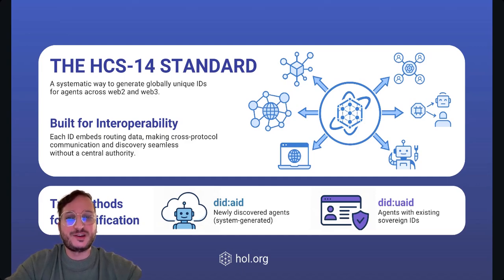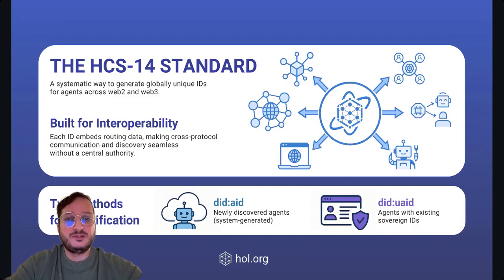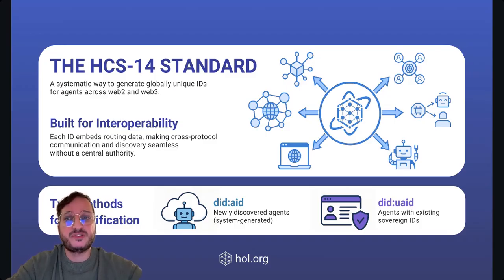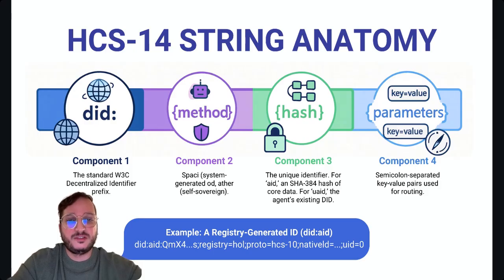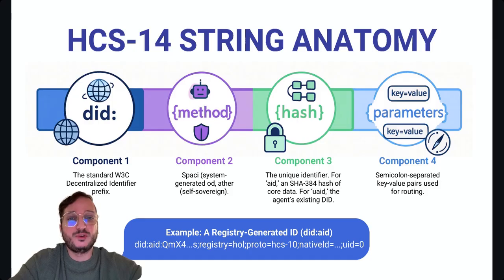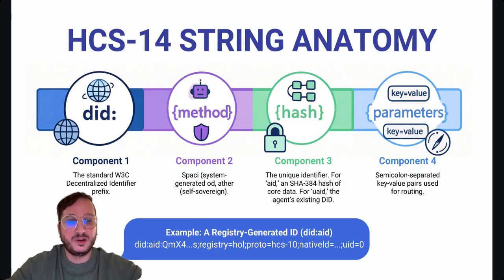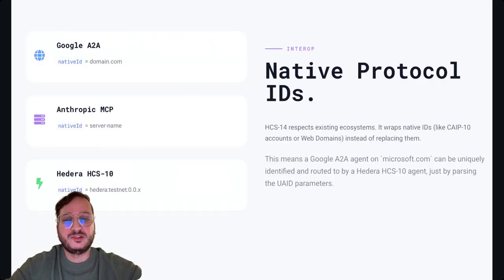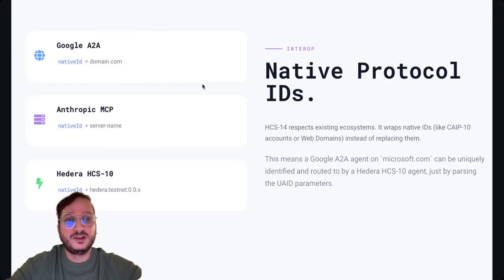Universal Agent Ids HCS 14